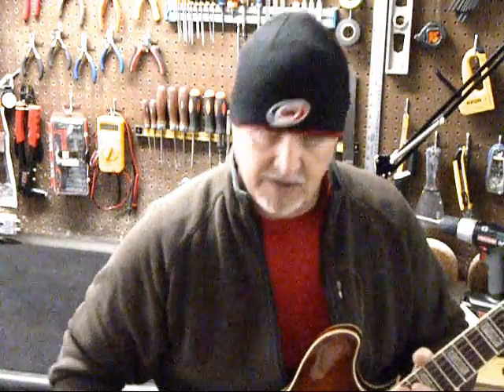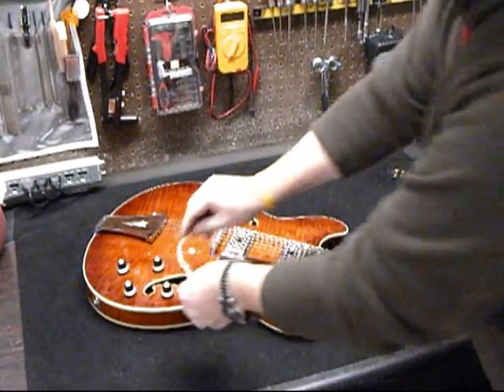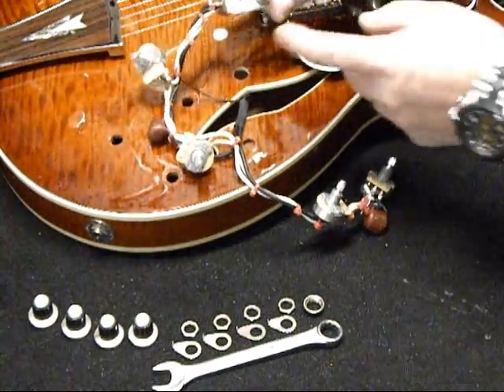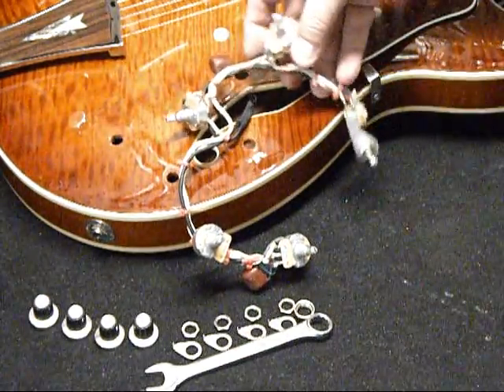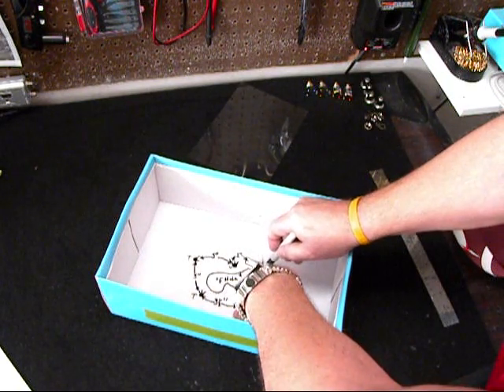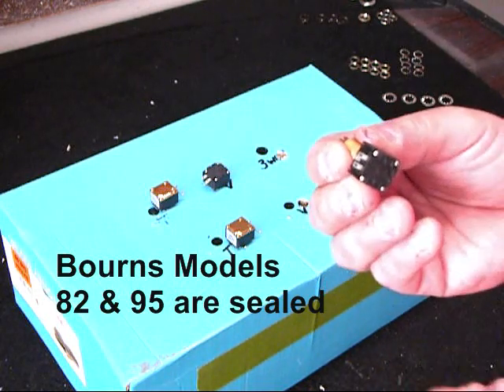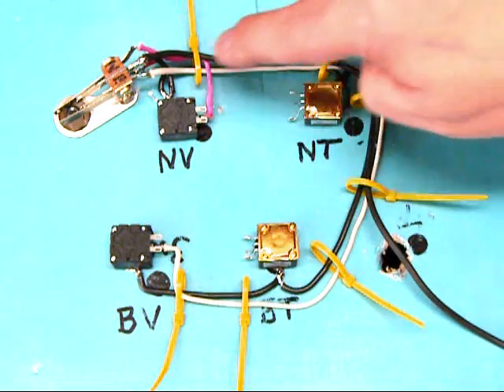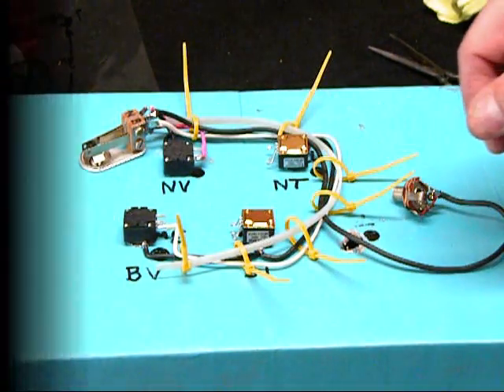Rewiring a Semi-Hollow Guitar, Part One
Will Kelly, from Vintage Guitar Magazine's popular "Shop of Hard Knocks" repair column, shows you how to completely rewire a Semi-Hollow Electric guitar, including replacing pots, switches, creating new wiring harnesses and installation. Learn how to do this complex task easily and professionally, with no damage to your instrument. Two Part series that's easy to follow, and doesn't require any specialized tools to complete.